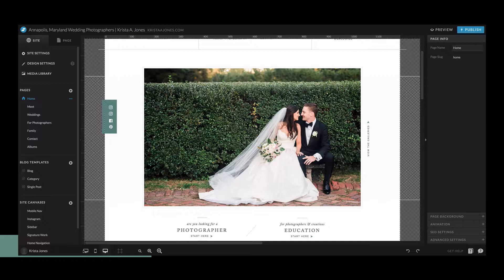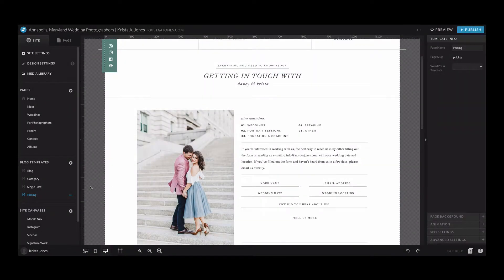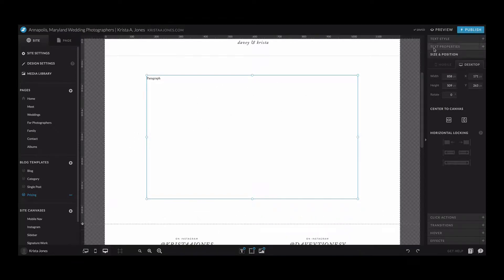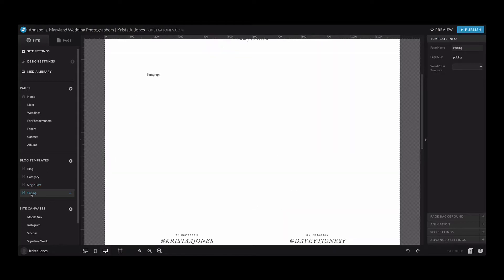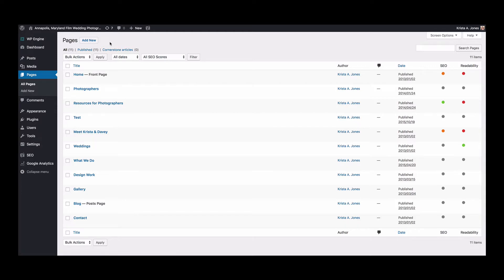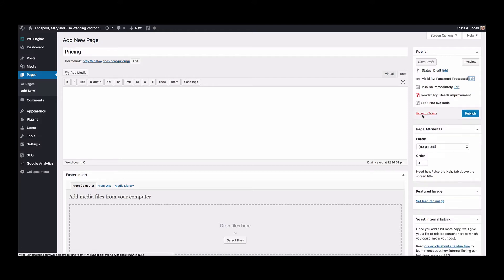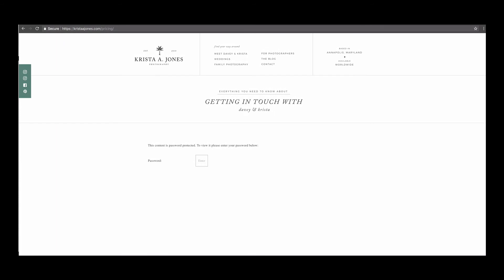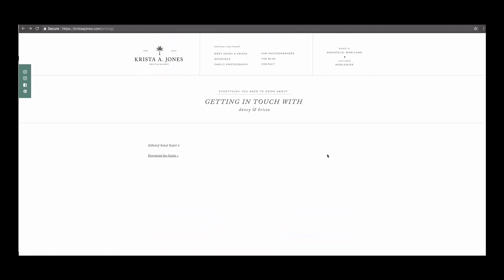Password Protecting Pages in Showit using WordPress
A quick tutorial video showing how to create a password protected Showit page in WordPress.